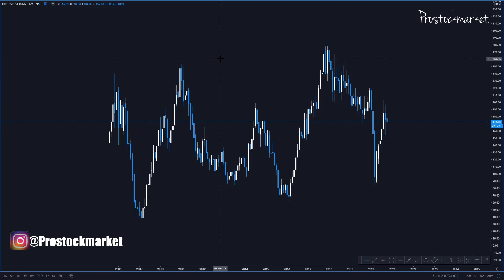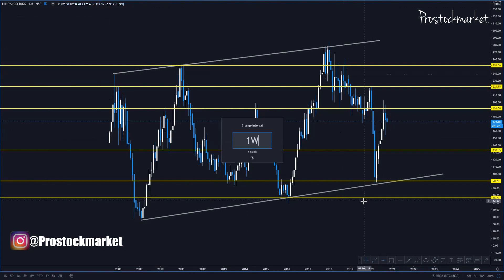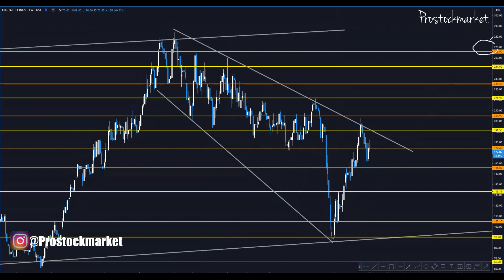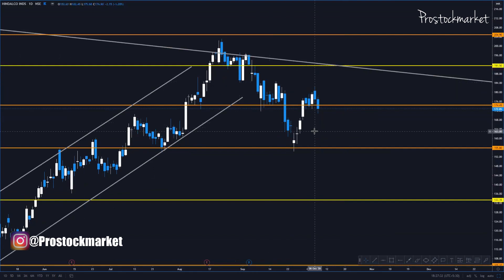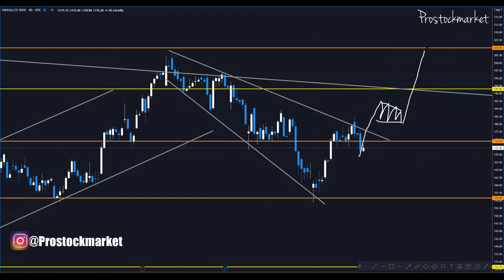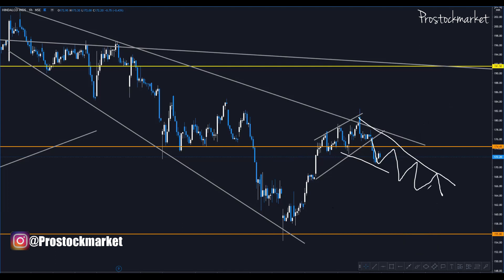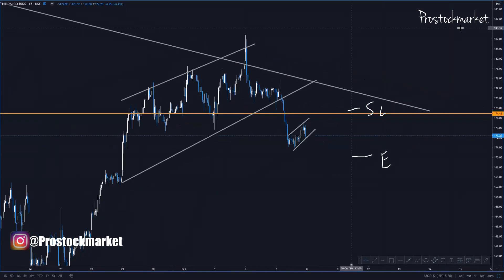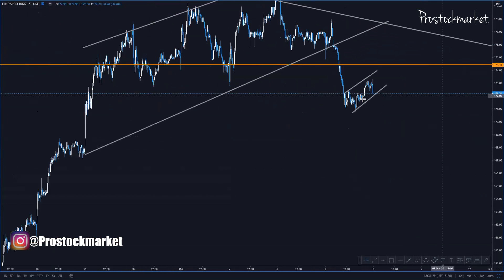HINDALCO - TOP DOWN ANALYSIS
In this video, I have analyzed HINDALCO stock from a monthly timeframe to 5 min timeframe.

You will learn how to analyze on your own and trade independently.

If you are new to stock market then go through me FREE STOCK MARKET COURSE and watch all WEBINARS